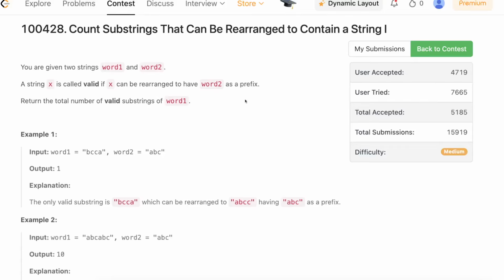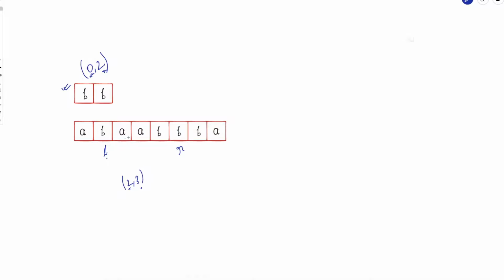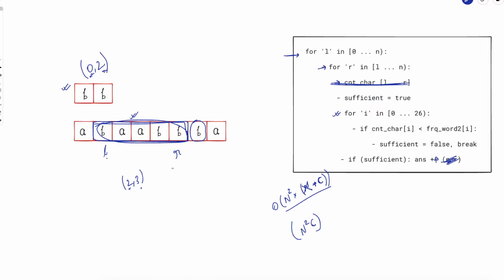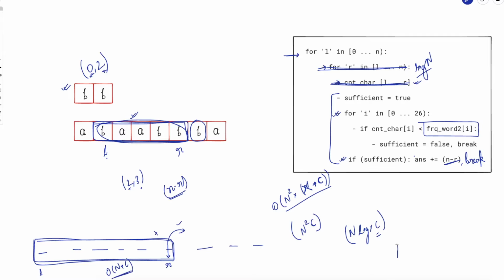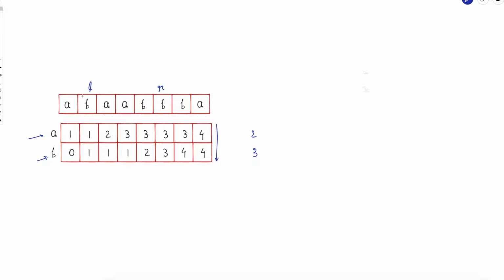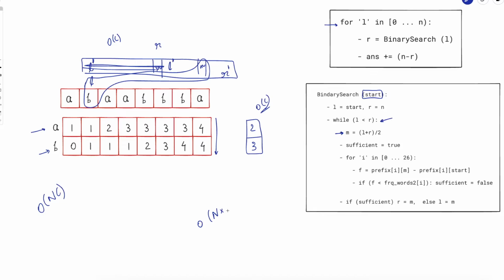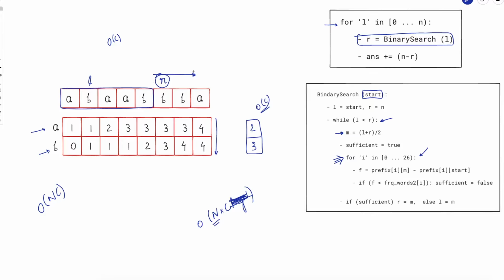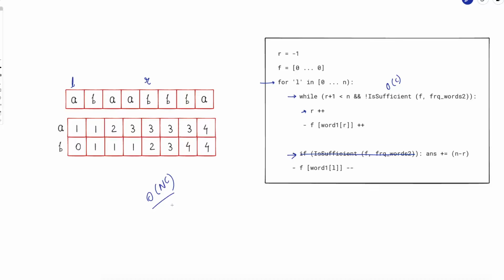3297. Count Substrings That Can Be Rearranged to Contain a String I | Weekly Leetcode 416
Timestamps -

00:00 - Agenda
00:35 - Problem Description
02:25 - [Brute Force]  Algorithm
04:58 - [Brute Force]  Pseudo code & Time Complexity
06:35 - [Optimization 1]  Reuse the frequency -- O(N*N*C)
07:35 - [Optimization 2]  Breaking at just 1st "r" -- O(N*N*C)
11:18 - [Optimization 3]  Intuition of Binary search for "r"
15:20 - [Optimization 3]  Computing whether [l, r] is valid in O(C)
21:12 - [Optimization 3]  Pseudo code & Time Complexity
24:41 - [Optimization 4]  Intuition to 2 Pointers
32:30 - [Optimization 4]  Pseudo code & Time Complexity